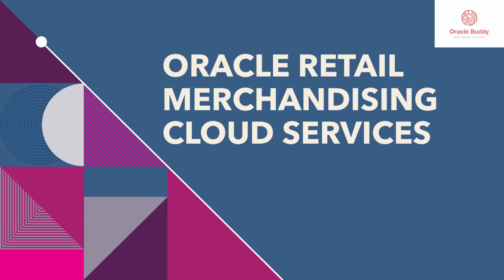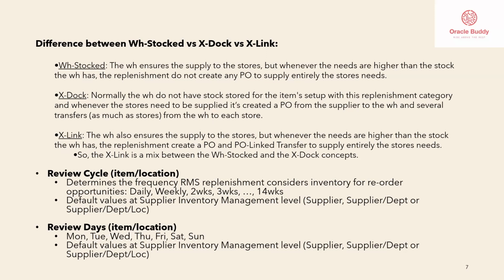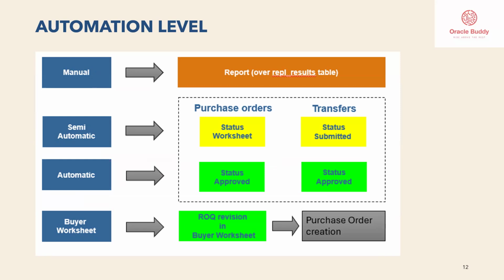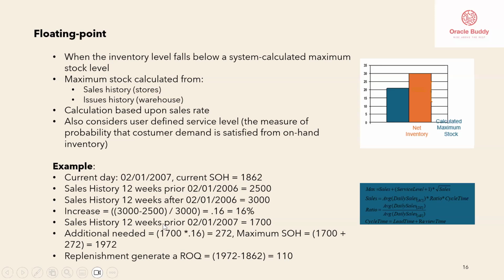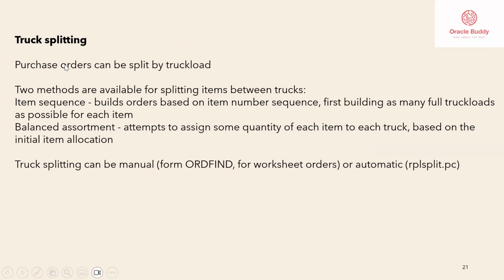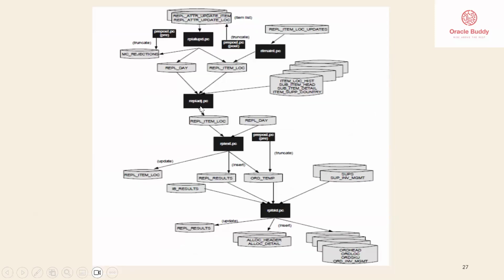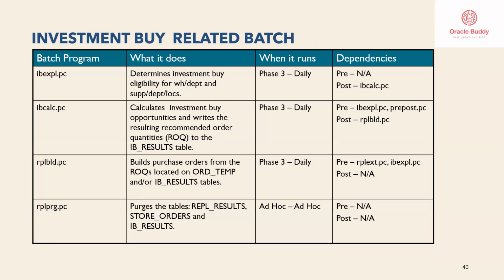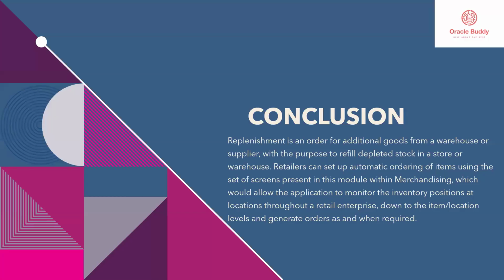Oracle Retail Merchandising Foundation Cloud Services - Replenishment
The following topics are covered in this chapter:
Introduction
Replenishment
Process flow
Parameters
Methods
Additional functions
Truck Splitting
Order Rounding
Data Model & Batch Flow
Investment Buy
Buyer’s Worksheet
Interview Questionnaire